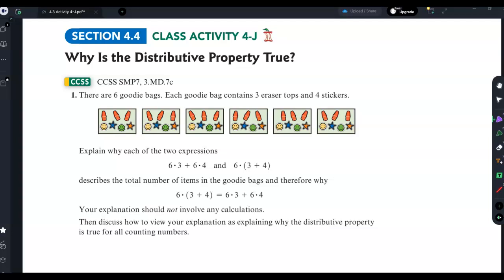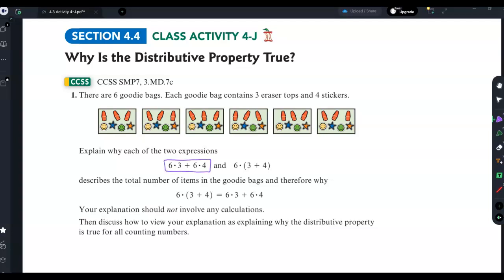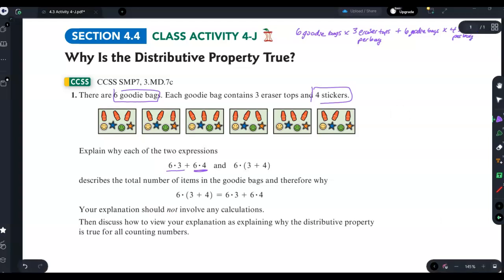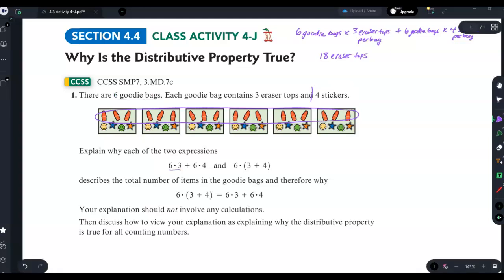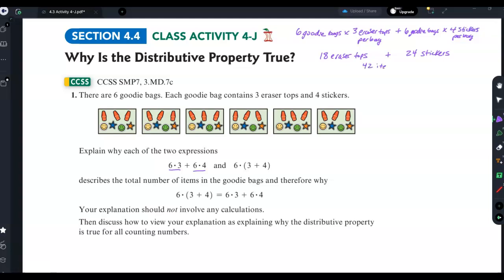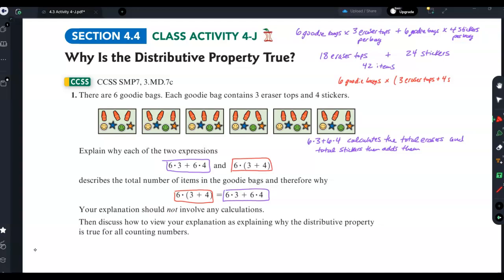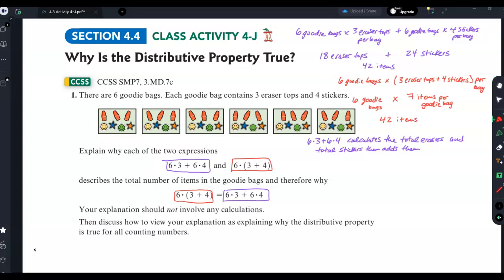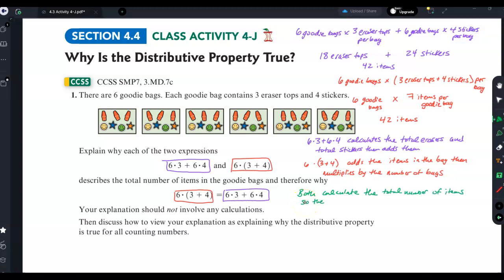Review of 4J #1